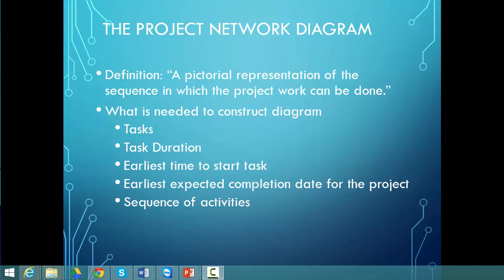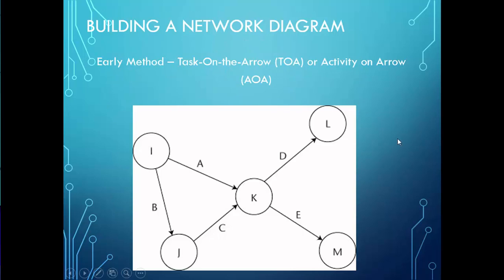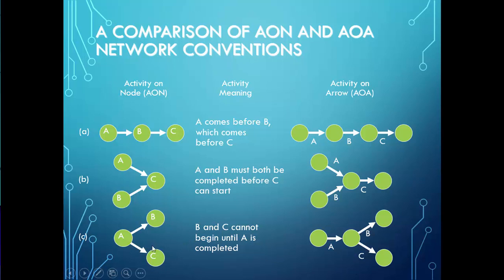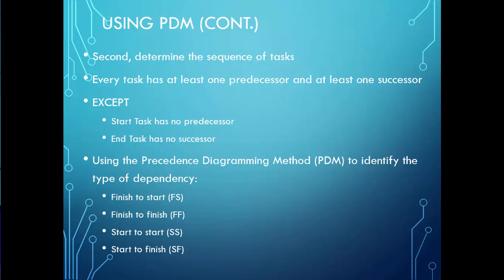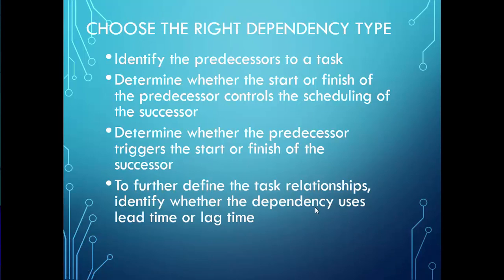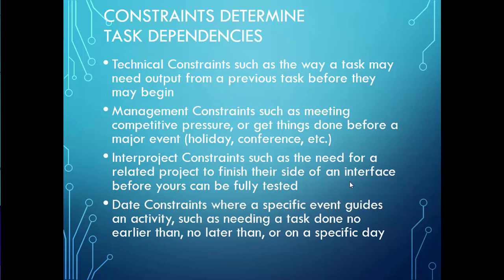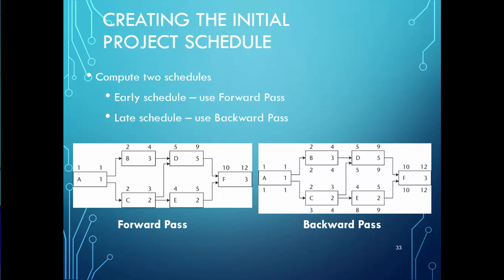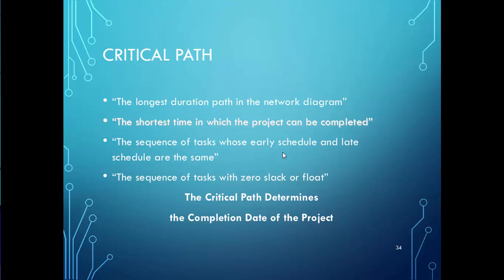Task Analysis Part II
Analyzing IT Project Tasks part II